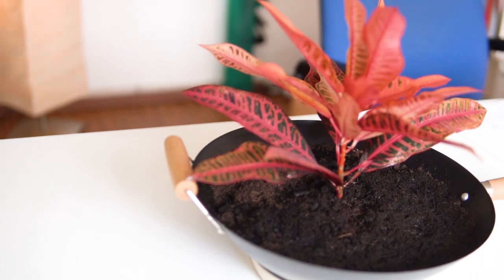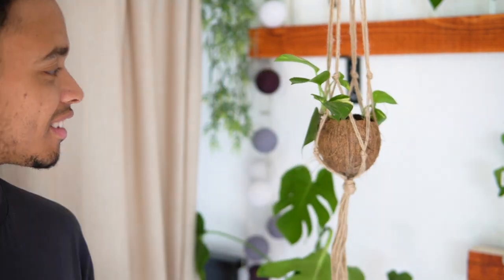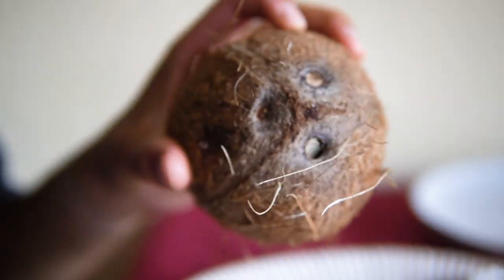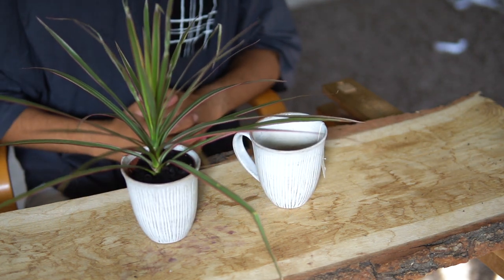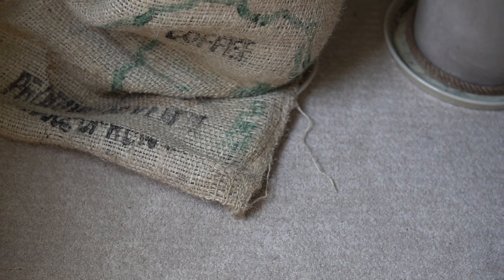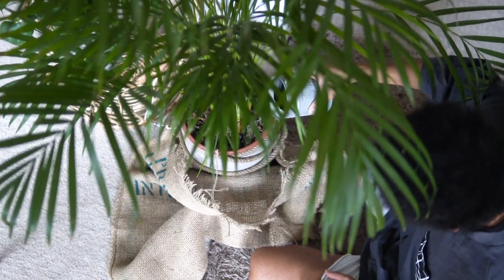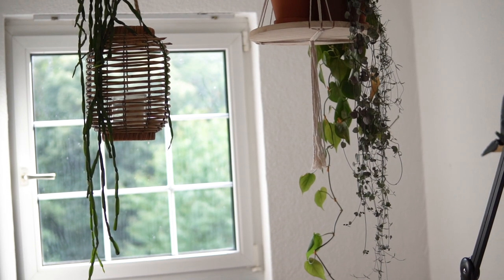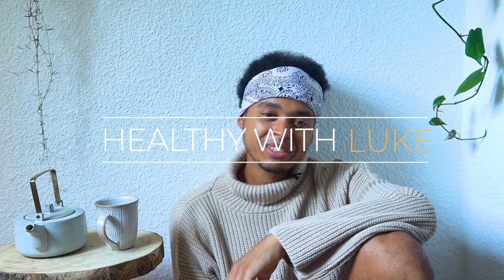Minimalist House Plant Decoration Ideas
Hanging Basket

This Video is about House Plant Decoration Ideas in 2020.

I will be talking about beautiful indoor plant decoration ideas for a more creative home.
5 creative indoor plant pot decoration ideas for your living room and bedroom.
Placing your plants in kitchen utensils is the decoration idea number one. Beautiful, rustic and minimalistic.
Second, you can place your plant in a hanging coconut shell. This is especially suitable for propagated plants.
Third, placing your plants in cups is is a nice plant decor idea for your living groom! Just make sure to follow the tips in the video for your plant to strive.
Any my last idea is to place your plants on hanging plates.

I hope you enjoy the entire video.